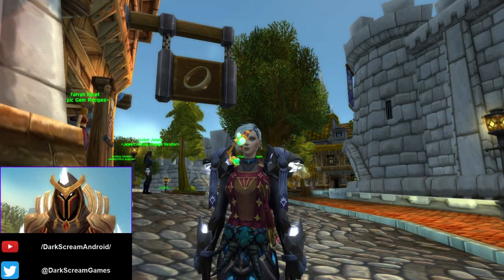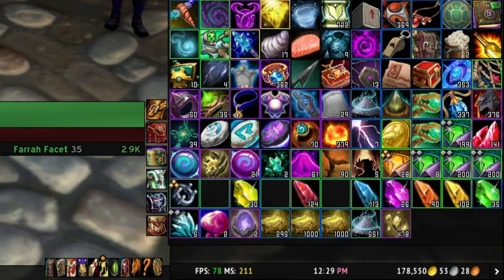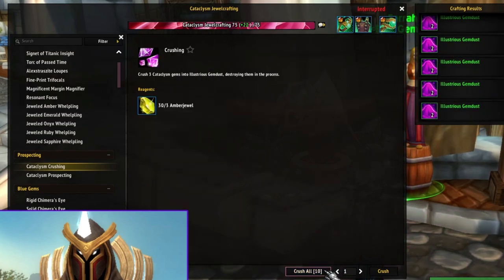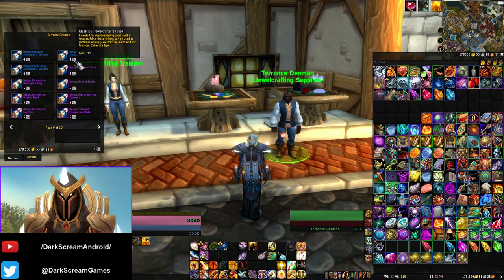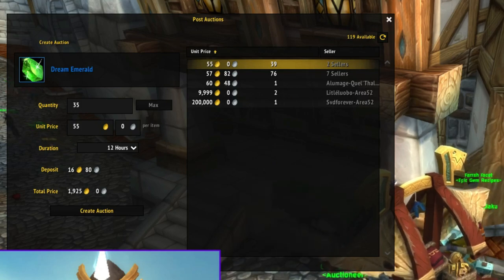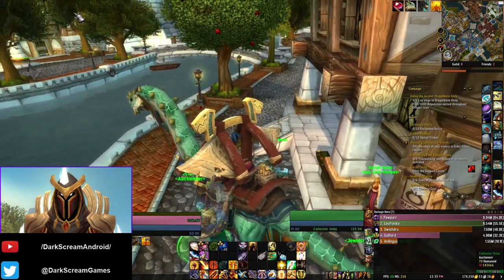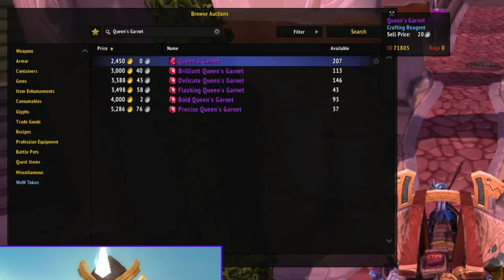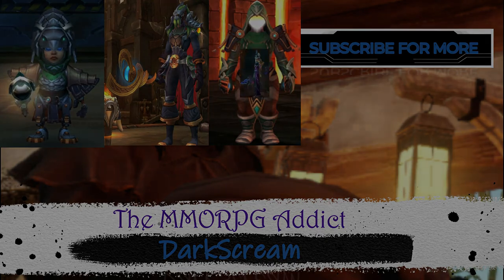💎Hidden Gems💎Learn Cataclysm Jewelcrafting recipes fast!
Let's learn about crafting in Dragonflight! Except this time, 10.0.7 brings a sneaky Cataclysm JC update.. and it's separate from the Zul'Gurub stuff. Check your banks for Cata mats, there's gold to be had!

Got crafting questions? Leave them in the comments section below!